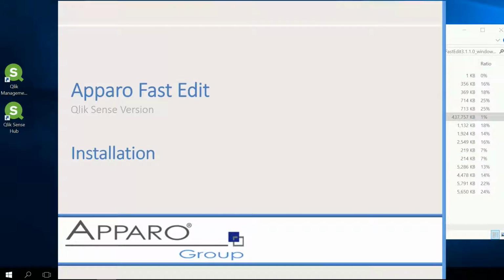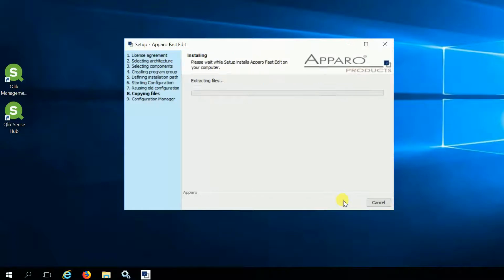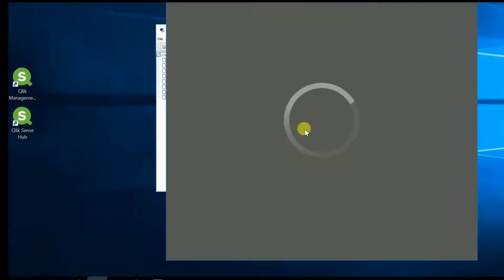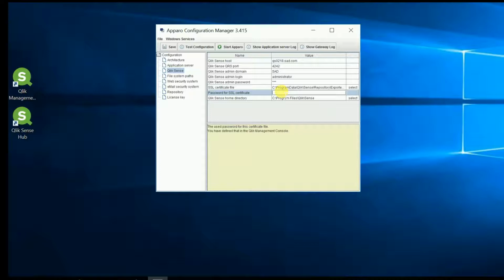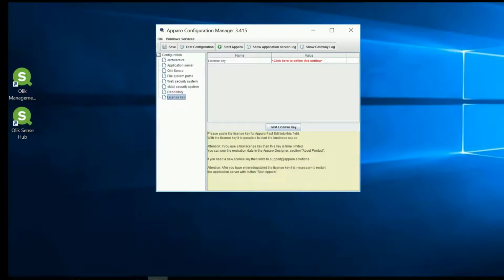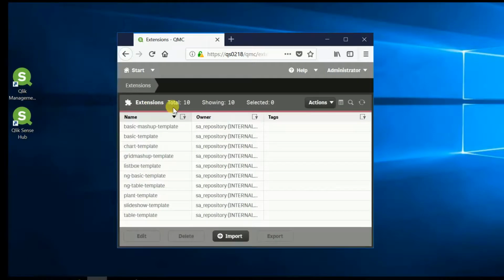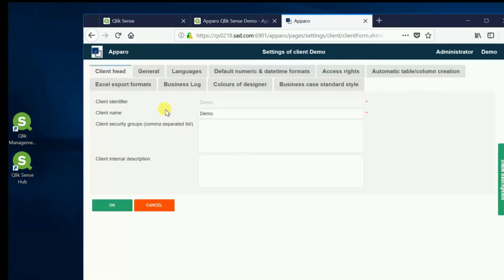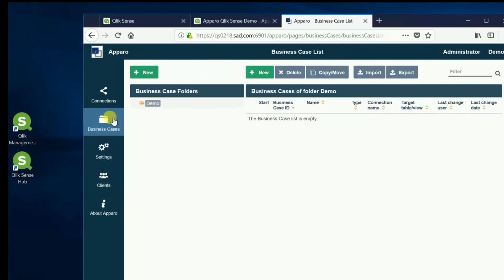Installation Apparo Fast Edit for Qlik Sense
if you want to install Apparo Fast Edit into a Qlik Sense environment then this movie is for you.

With Apparo Fast Edit you can manage your data in Qlik Sense, data entry, Excel import, export including quality and security.